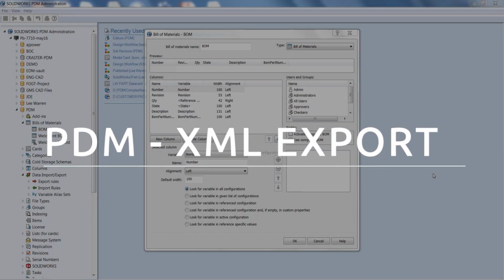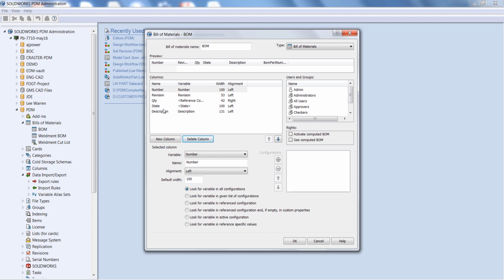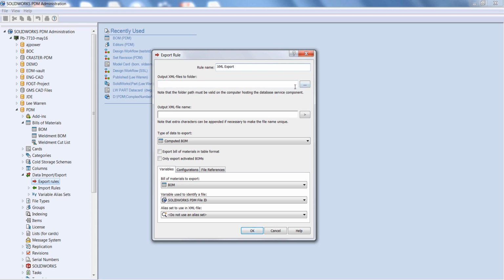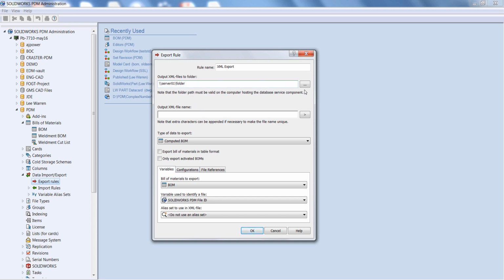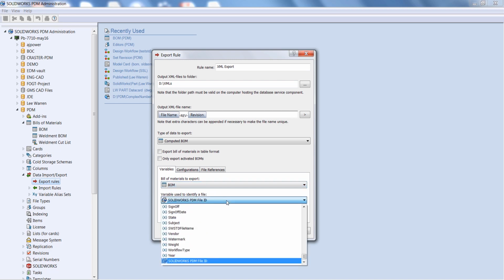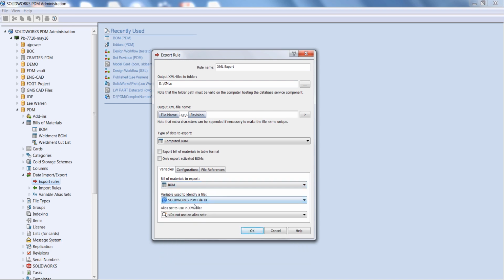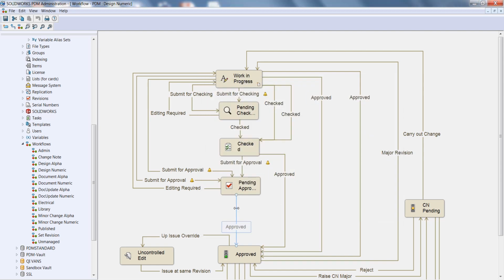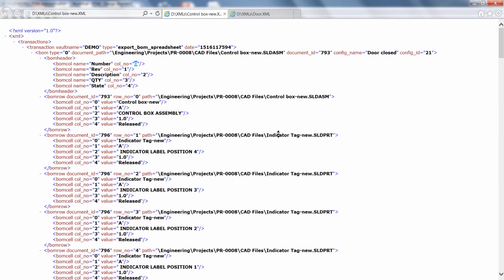SOLIDWORKS PDM - XML Export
Learn how to set up XML exporting within SOLIDWORKS PDM to be used for different business systems such as ERP or MRP for further processing.